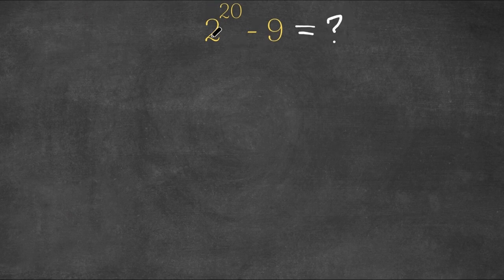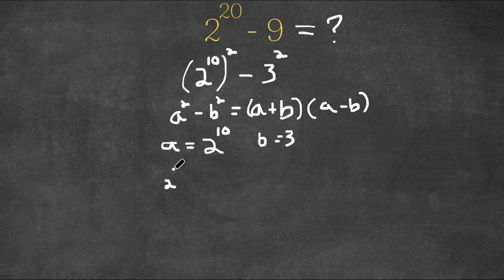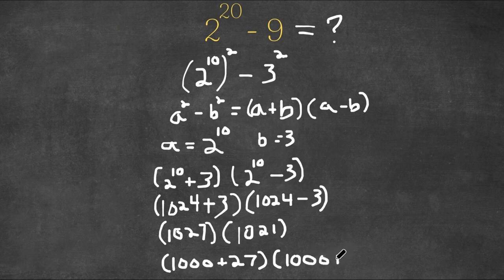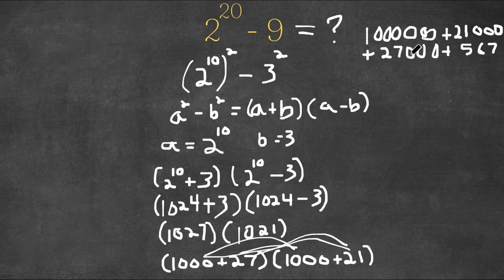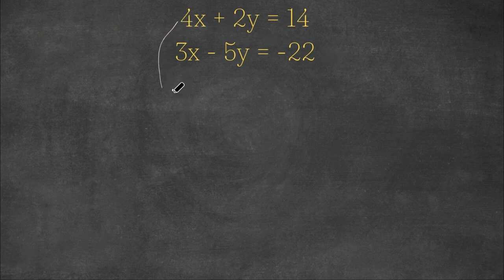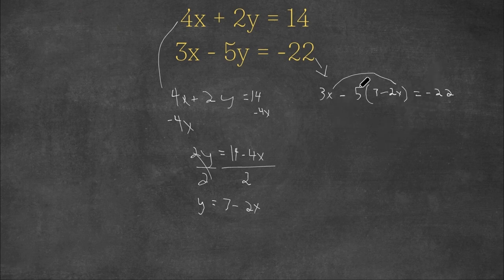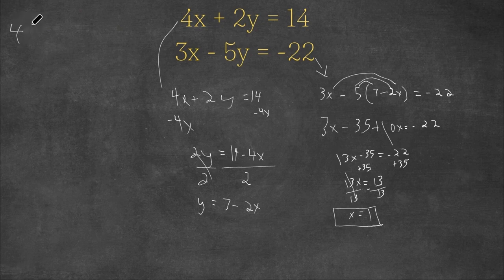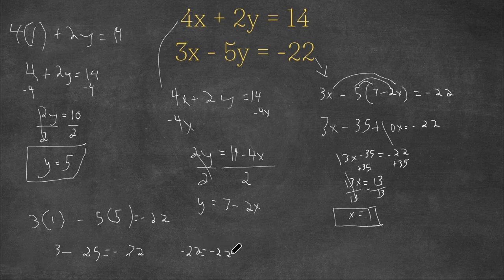This Problem Took Einstein 20 Years To Solve | An Extreme Exponential Equation